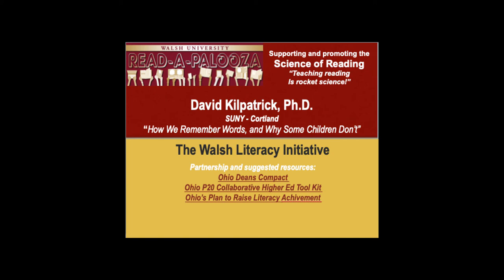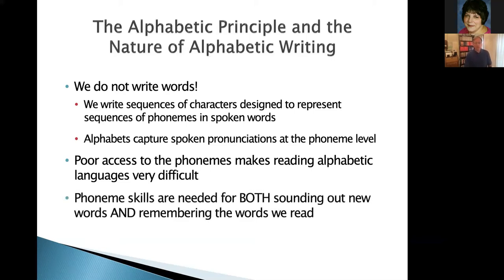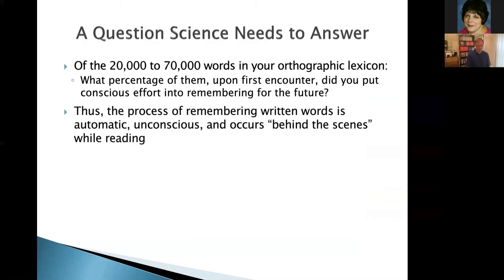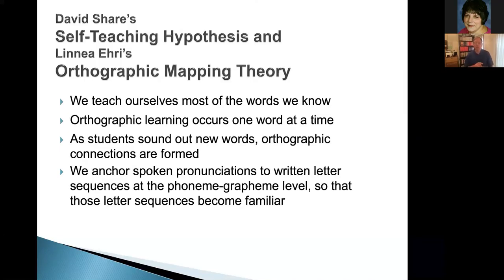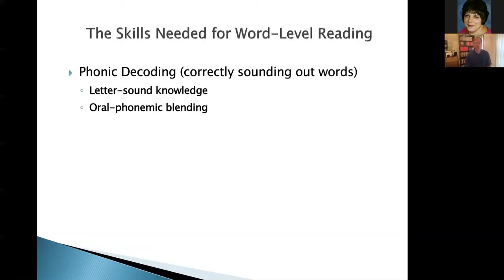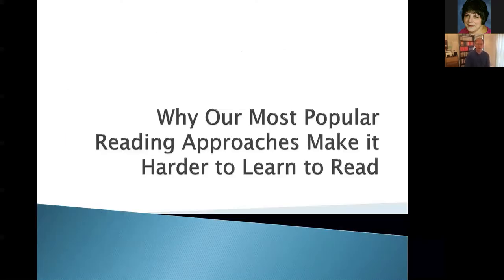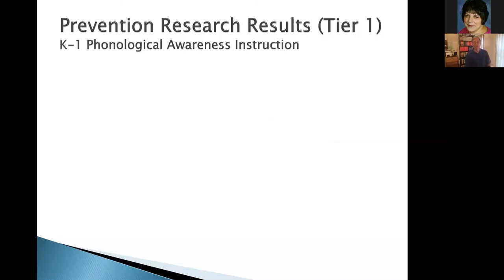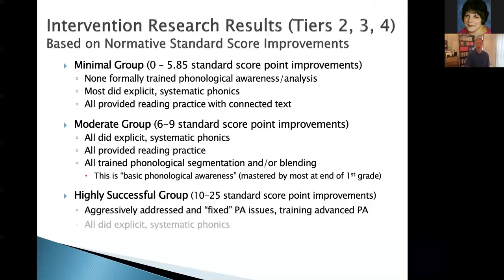David Kilpatrick "How We Remember Words, and Why Some Children Don't"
As a cognitive psychologist, Dr. Kilpatrick explains that with the right knowledge and tools, teachers can change lives since word-level reading is phonological in nature, and most reading problems are preventable.